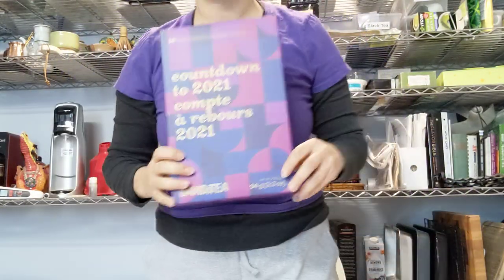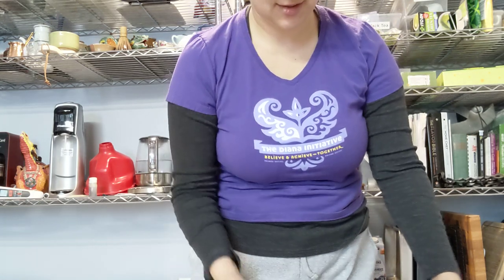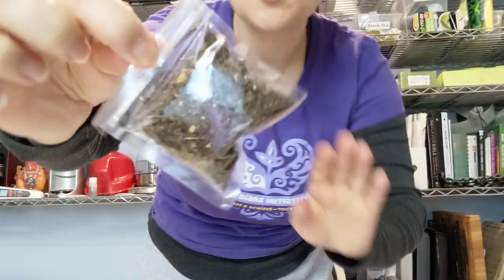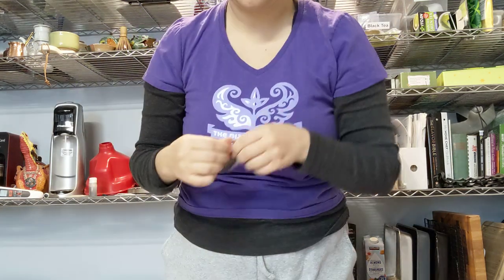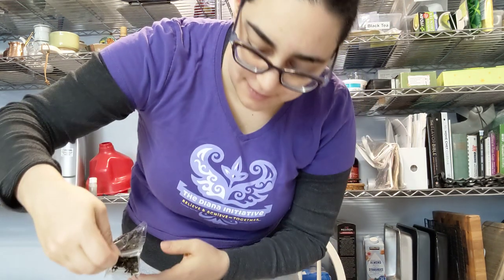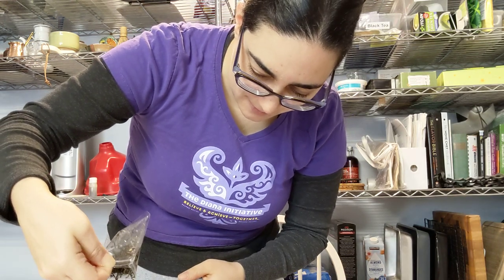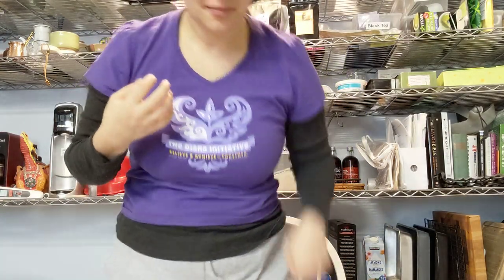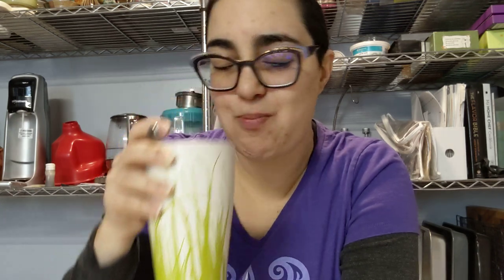Day 9 - DAVIDsTEA Countdown to 2021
DAVIDsTEA Countdown to 2021

Day 9
buddha's blend
White Tea

Twitter thread:
Day 1

Day 7
TBD

Day 9
TBD